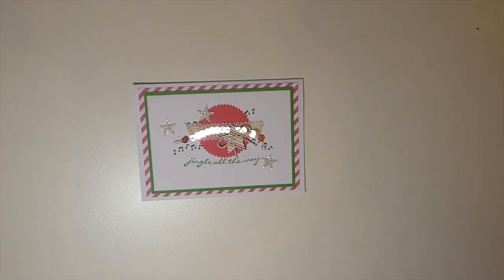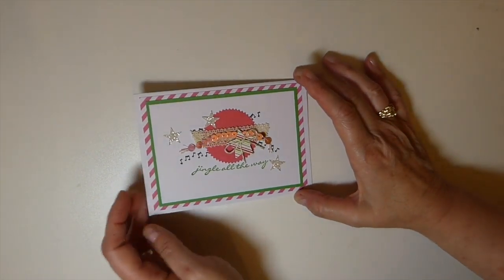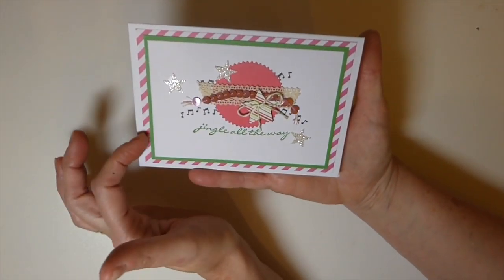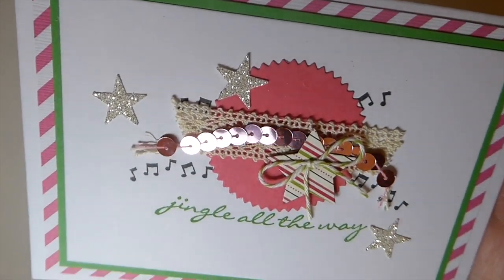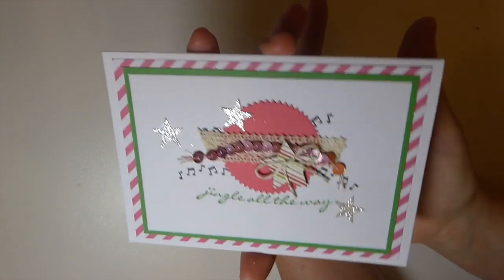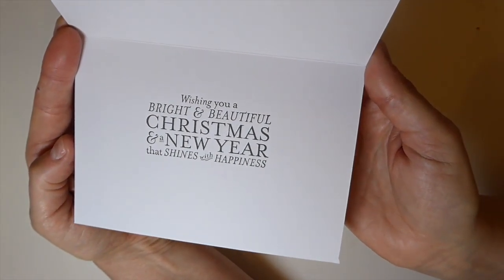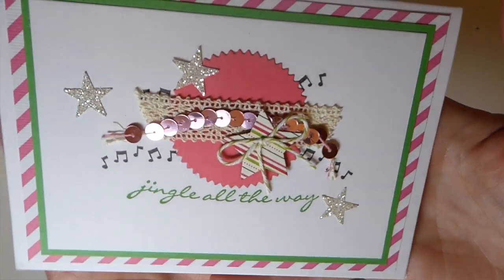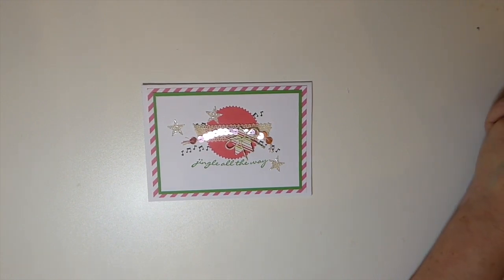Christmas in July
Thank you for visiting my channel.If you enjoyed watching, it would mean so much to me if you click on “like” and subscribe to my channel so I know this is what you enjoy watching! Thank you so much for your support! Thank you for visiting my channel.If you enjoyed watching, it would mean so much to me if you click on “like” and subscribe to my channel so I know this is what you enjoy watching! Thank you so much for your support!

 Please check out these other crafty folks participating in the Christmas in July event